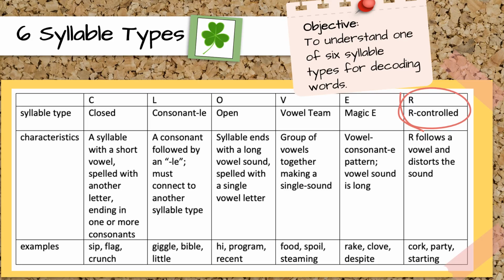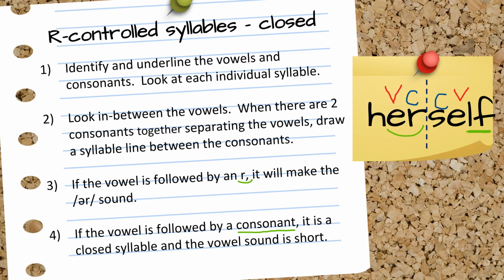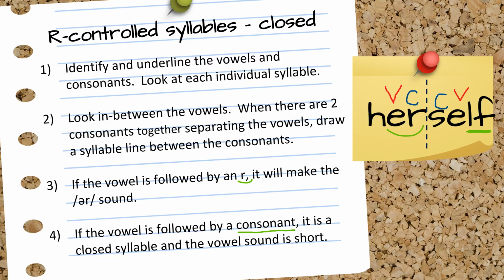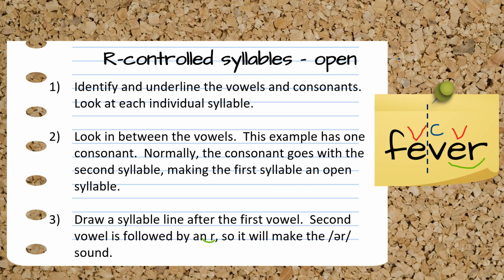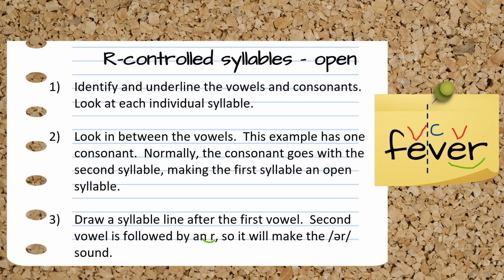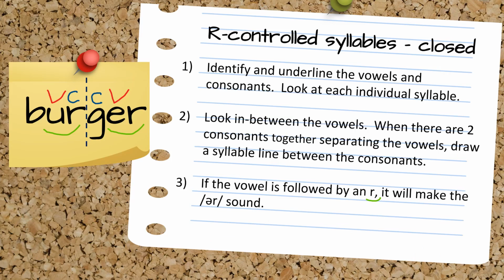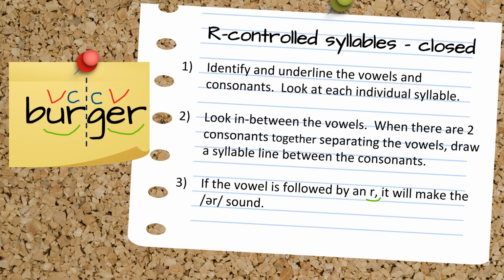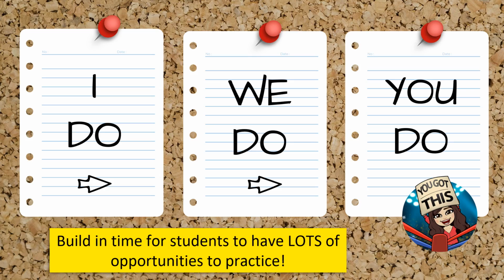Decoding Multisyllabic Words: R controlled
This module on R controlled is one of a six-part series on syllabication rules that can help students decode multisyllabic words.